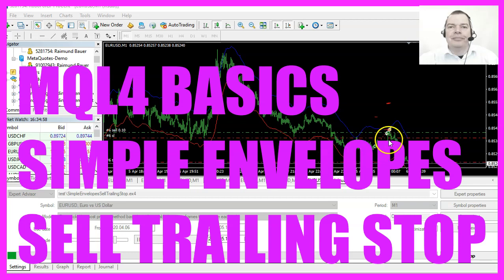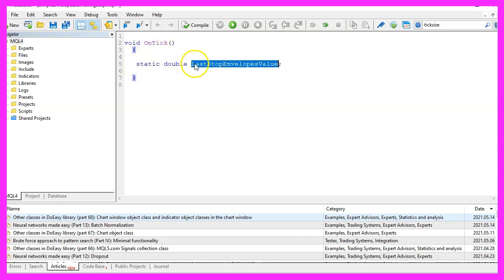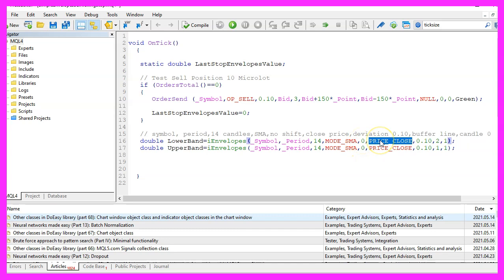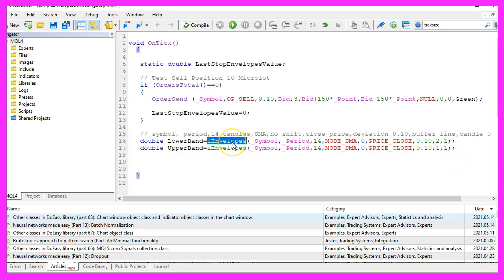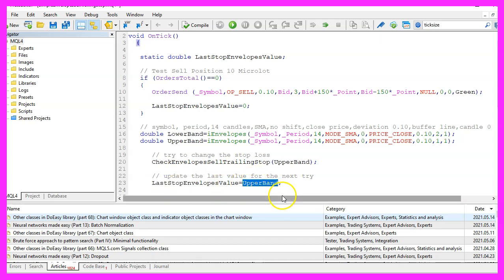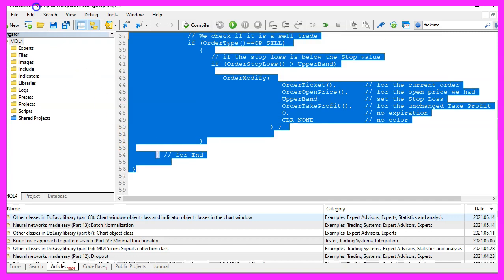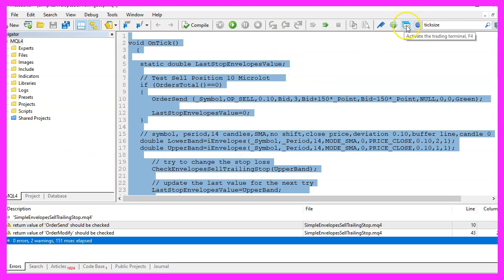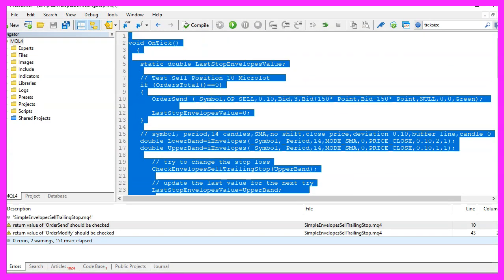MQL4 TUTORIAL BASICS - 116 SIMPLE ENVELOPES SELL TRAILING STOP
With MQL4 for Metatrader4 we create an Expert Advisor for the Envelopes Indicator that is able to adjust a sell trailing stop according to the value of the upper Envelopes band.

In this video we are going to create a sell trailing stop for this indicator here. This is the envelopes indicator, so let’s find out how to do that with MQl4. To get started, please click on a little icon here or press f4 on your keyboard. Now you should see the MetaEditor window and here you want to click on File, new File, Expert Advisor from Template. Continue.

I will call this file Simple Envelopes Sell trailing stop. Click on continue, continue and finish. Now you can delete everything above the Ontick function and let’s also remove the two comment lines here. We start by creating a static variable for the last stop loss value of the envelopes indicator. Static means that this variable is going to hold the values, even when we leave the Ontick function, so that we can use the last stop value when the price changes the next time. And to test a trailing stop, we obviously need to create an open position, so we check if orders total equals zero.

If that is the case, that would mean we have no open positions and that’s when we use OrderSend to open a sell trade for ten micro lot. Afterwards we need to reset the last value, because once we open a new position we need to reset the stop loss level. Now let’s calculate the values for the lower band and for the upper band of the indicator. That can be done by using Ienvelopes for the current symbol on the chart and the currently selected period on that chart.

We want to calculate the indicator for 14 candles.

We use mode underscore SMA, that stands for Simple Moving average. This value is a shift value. We don’t need that, so we set it to zero. The result should be calculated based on the close price. This value here is what you see when you right click on the indicator properties.

It’s for 14 candles and the deviation value is 00.10. When you open an empty chart and click on insert, Indicators, trend, envelopes, you will see that this is the default value. Now please click on OK. Here is the indicator, now rightclick into the chart. Select template, save template and save it as tester.tpl.

You can override the current one because tester.tpl is what we are going to see in the strategy tester. This parameter here is for the buffer. We have either two for the lower band or one for the upper band. When you mark I envelopes and press F1, you will see the description and when you scroll down and click on this link for indicators line identifiers, you will see here is the Ienvelopes function. Mode_Upper equals one, Mode_Lower equals two and that’s exactly what we are going to use here.

The last parameter here is for the number of the candle. We want to calculate the results for candle one. Now we can try to change the stop loss. By using this function, it is called Check Envelopes Sell trailing stop. We will pass a parameter here, the one for the upper band.

Currently, this function doesn’t exist, so we need to create it in a few seconds. But before we do that, we want to set the variable for a last stop envelopes value to the current value of the upper band, so we can use this one the next time. That’s it for the Ontick function. So let’s create the one for the Sell trailing stop. The name is Check Envelopes Sell trailing stop.

We use void because we don’t need a return type. We pass a double variable called upper band, and now we need to use a for loop to go through all the open orders. We use OrderSelect for each counter value in the for loop to select the order. Afterwards we want to check if the current symbol of the order equals the symbol on the chart. We want to know if the order type of the current order equals Op_Sell, so it is a sell position and only if this is true, we want to check if the current order stop loss is above the value for the upper band. And if this is true, we want to use OrderModify for the current order ticket and the order open price. We want to change the current stop loss to the value for the upper band. The take profit value is unchanged. We have no expiration date and no color here.

Finally, let’s close the for loop and the function and that’s about it. Well, if this was too fast for you or if you have no idea what all the code here does, maybe you want to watch one of the other videos in the basic video series, or maybe even the premium course on our website might be interesting for you. That’s also where we have a shop link if you need some source codes or anything else. But for now, please click on the compile button or Press F seven on your keyboard.